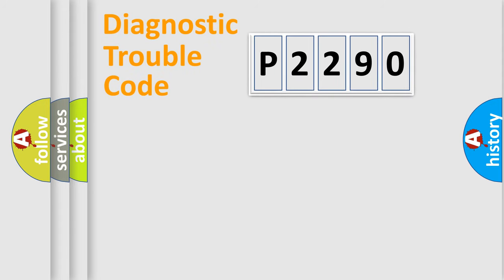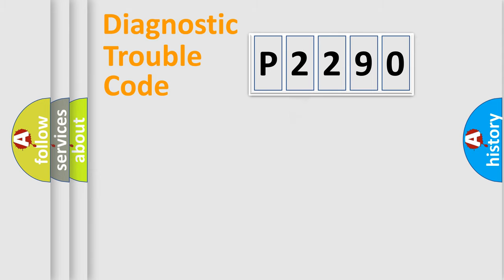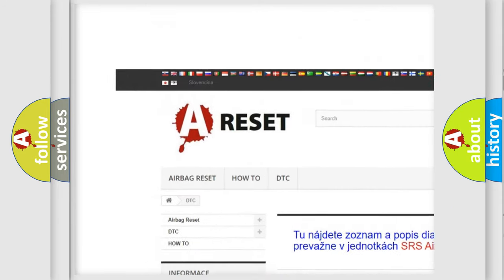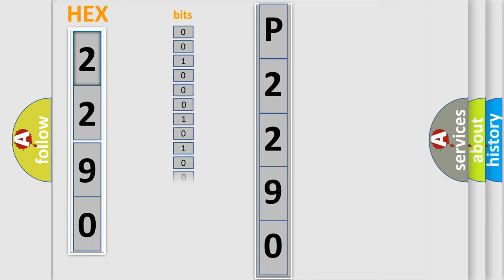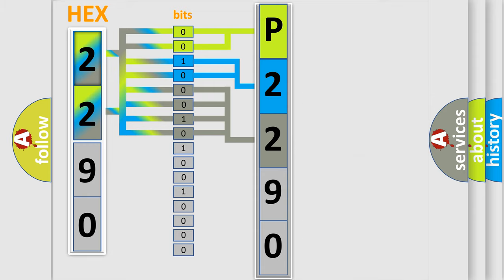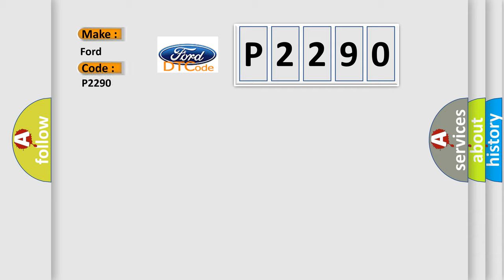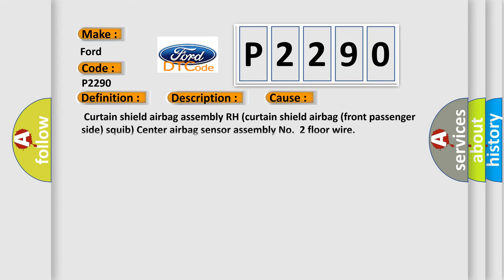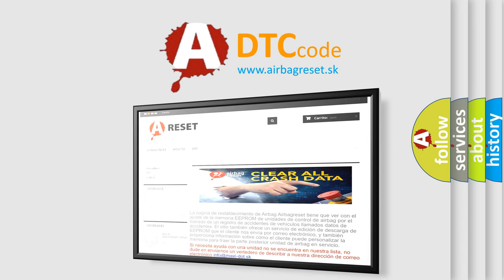DTC Ford P2290 Short Explanation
Contents:
0:21 Basic DTC analysis according to OBD2 protocol standard.
1:48 Insight into programming
2:58 A diagnostically understandable description of the Diagnostic Trouble Code
3:05 Basic error definition

Make:
Ford
Code:
P2290
Definition:
Short in Front Passenger Side Curtain Shield Squib Circuit
Description:
The center airbag sensor assembly receives a line short circuit signal 5 times in the curtain shield airbag (front passenger side) squib circuit during primary check.
Cause:
 Curtain shield airbag assembly RH (curtain shield airbag (front passenger side) squib) Center airbag sensor assembly No.2 floor wire